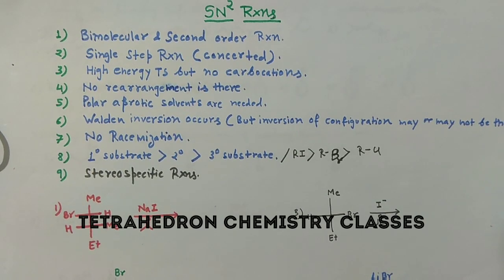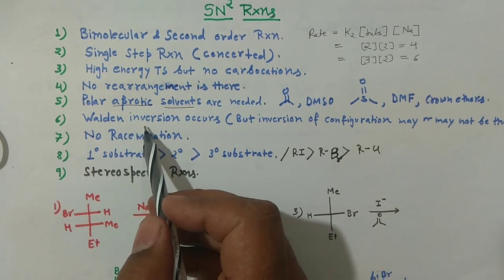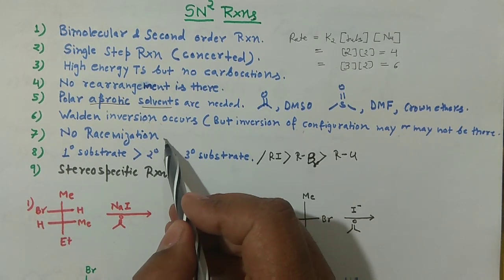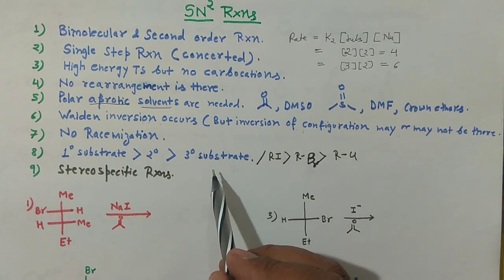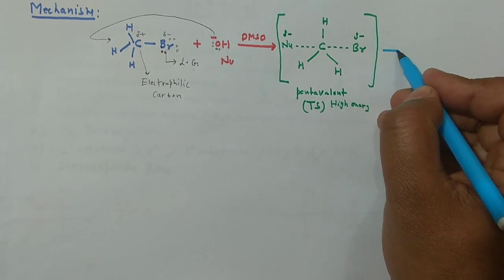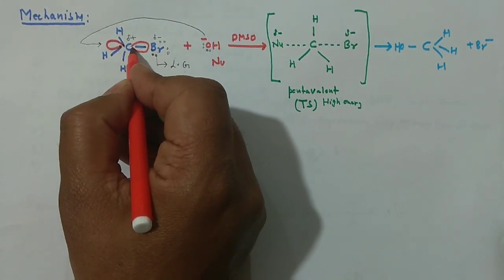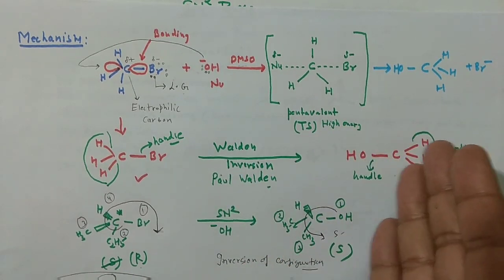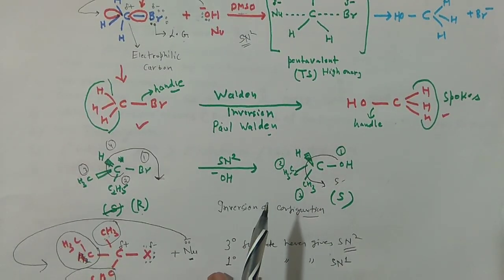SN2 Reactions: CSIR NET,IIT JAM,GATE, NEET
In this video I have explained complete aspect of SN2 reactions. I gave a trick to identify the reactivity order of substrates in SN2 reaction . These SN2 reactions are of uttermost importance in organic chemistry specially for various competitive examinations like IIT JAM, CSIR NET, GATE and NEET.